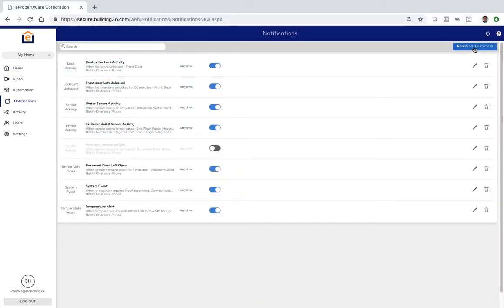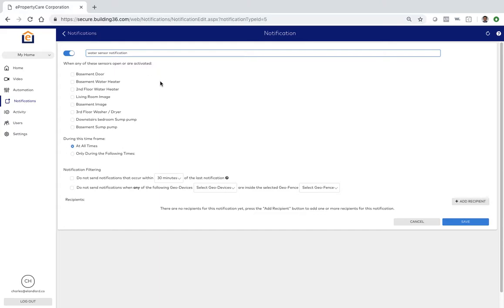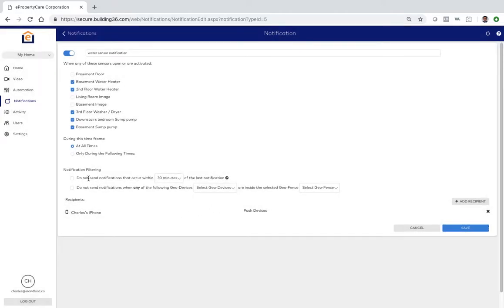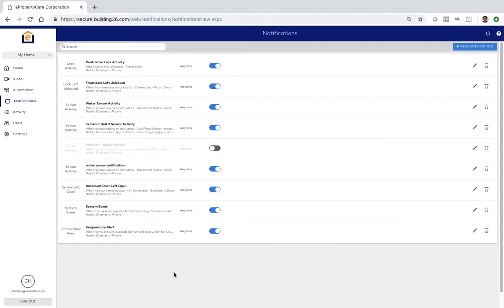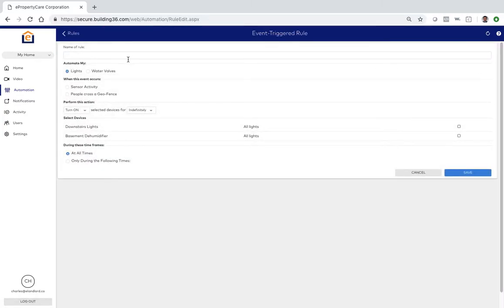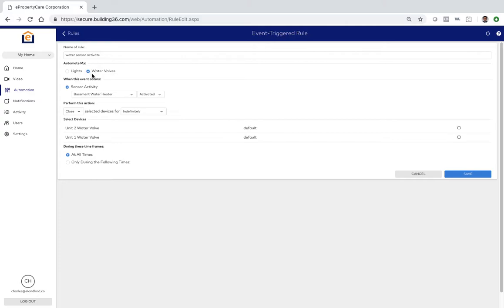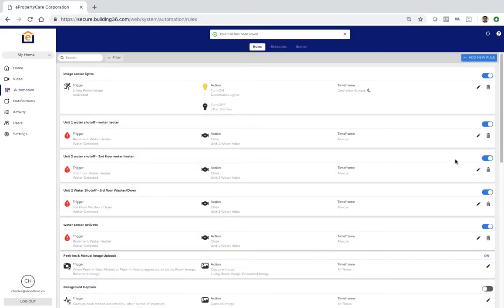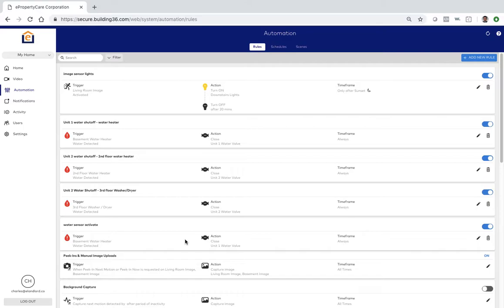Water Sensor Notifications and Automations | ePropertyCare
See how to setup notifications and automations in the software for Building36 water sensors and the WaterCop water shutoff system.